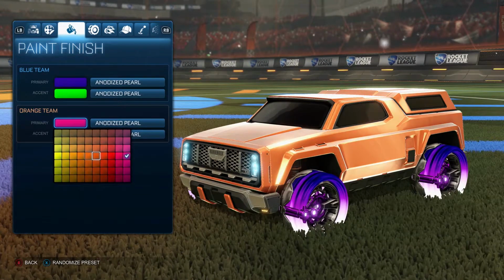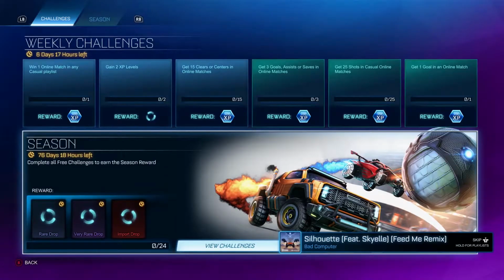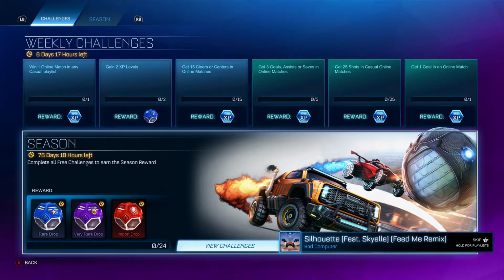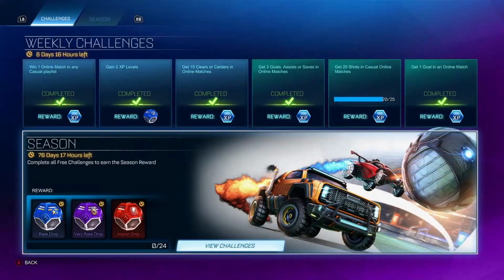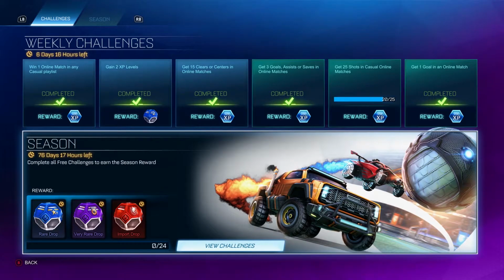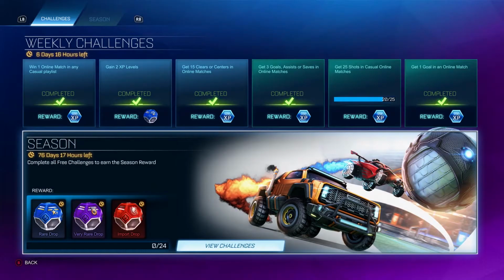How to get started in Rocket League 2020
THE KLAN

Mad Struggl3 Twtich: Streams of strategy games & just us messing around on xbox.